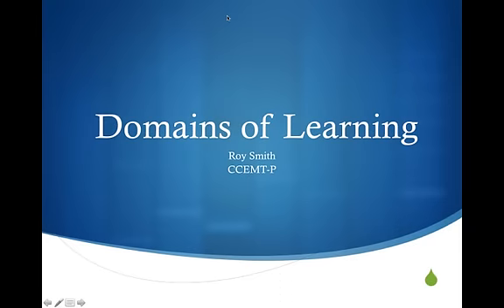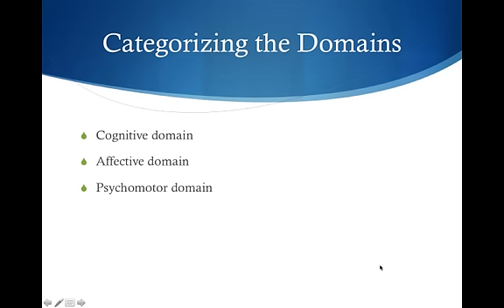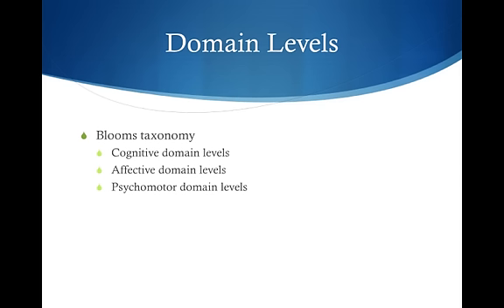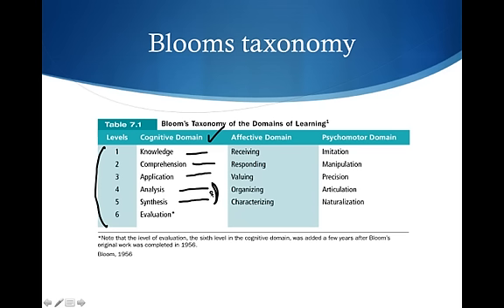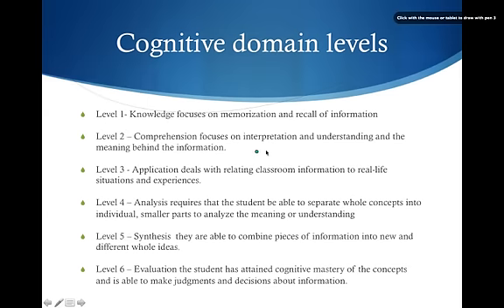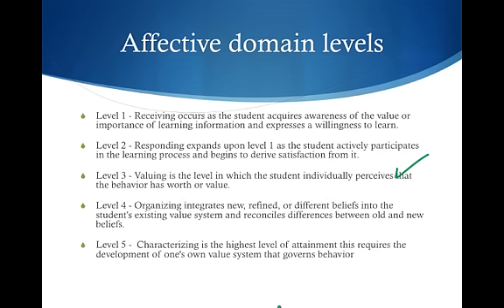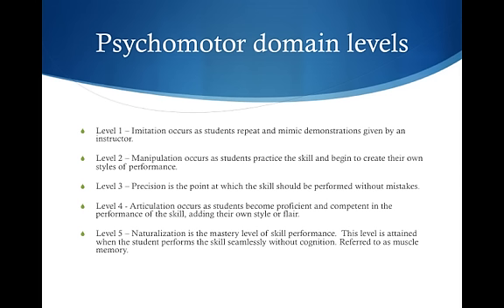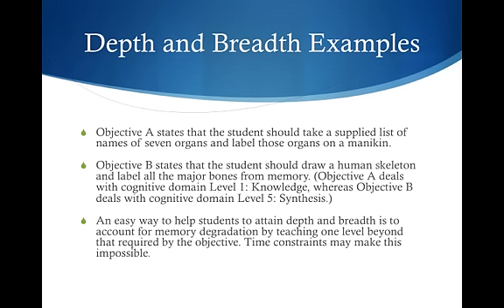Chapter 7 Domains of learning